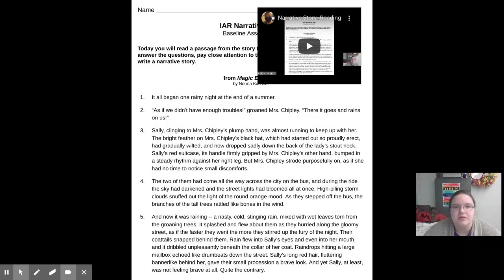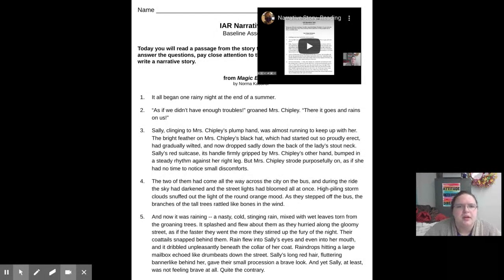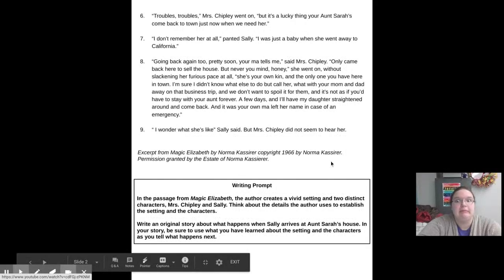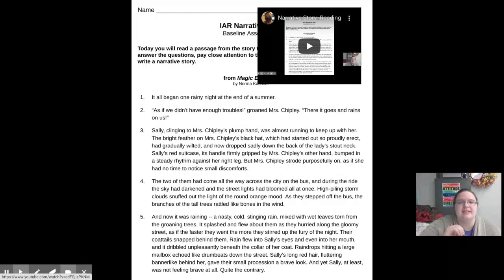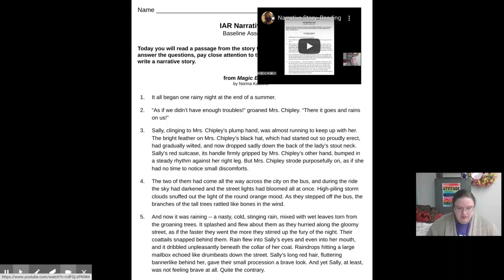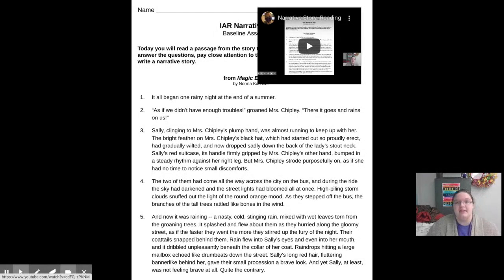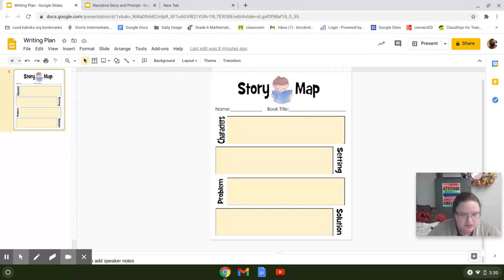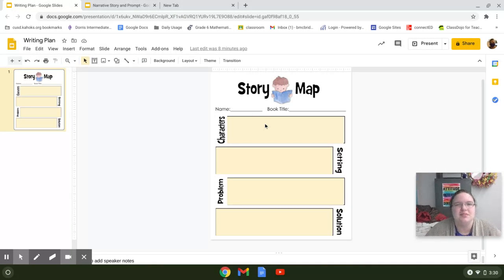Narrative Story Planning